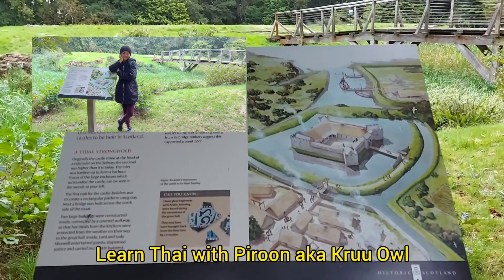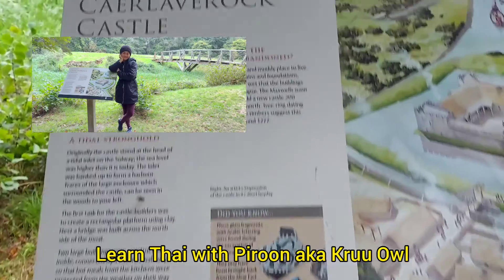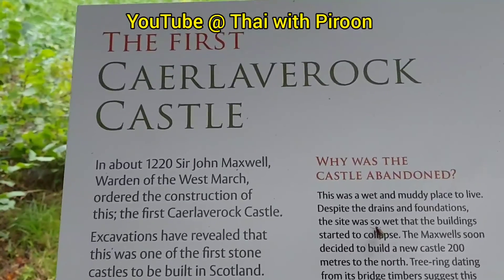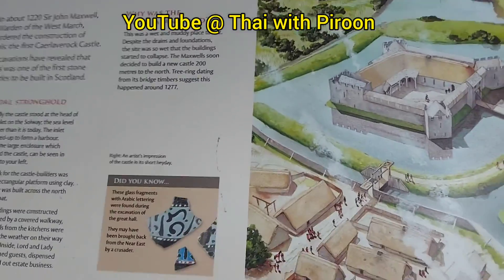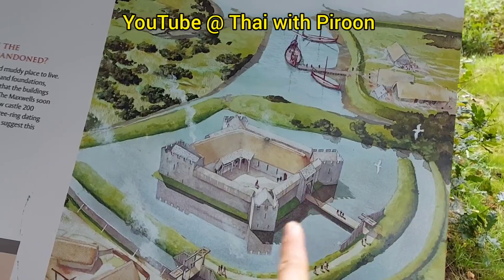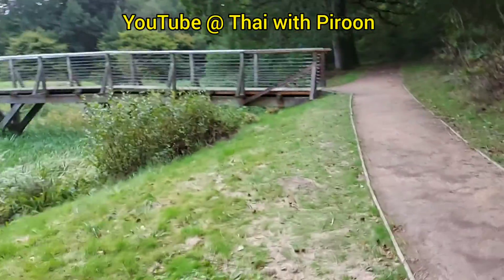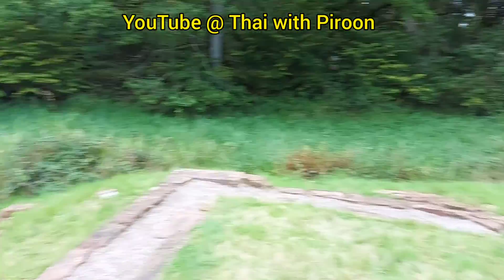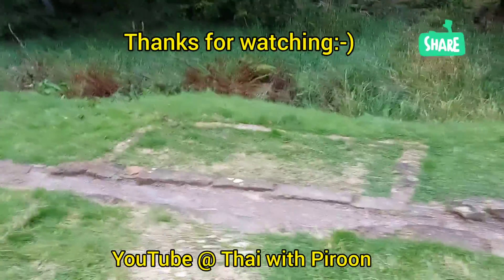Caerlaverock Castle part 1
Thai lessons with Piroon aka Kruu Owl : Learn Thai in real life with Kruu Owl:-)

Walk through the past. Ruin Castle.

Music in the video are from;